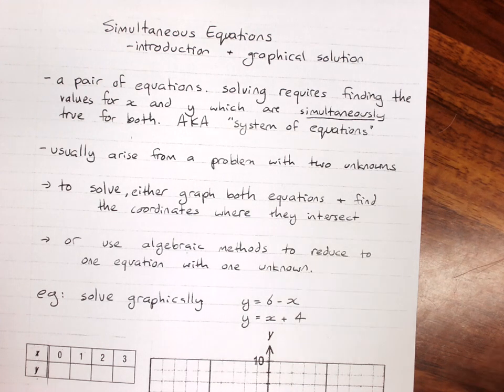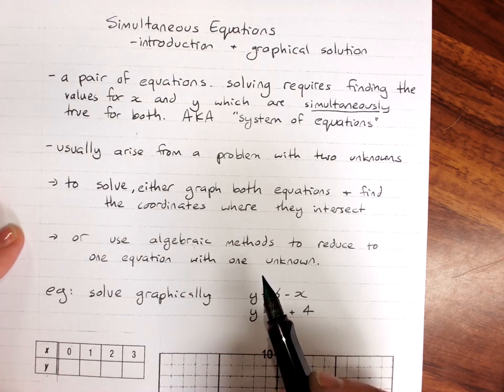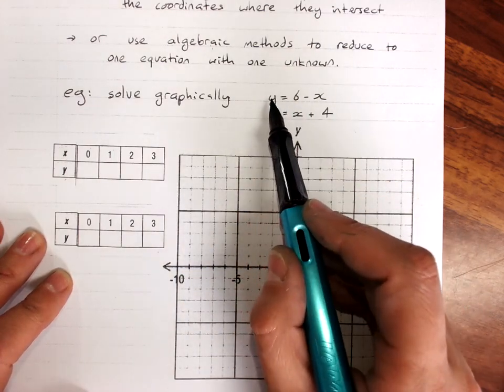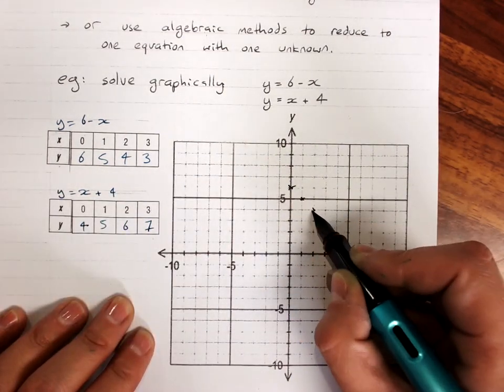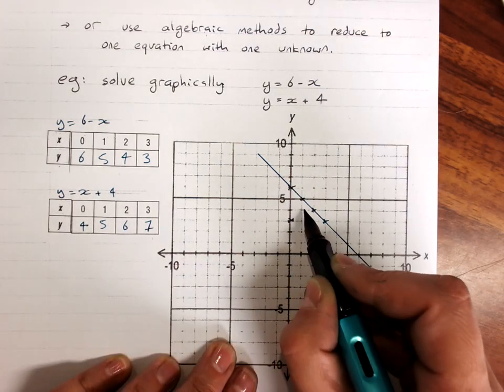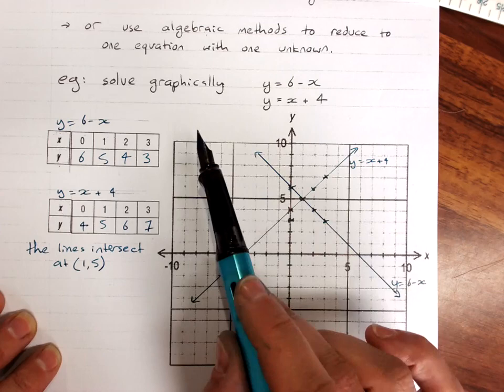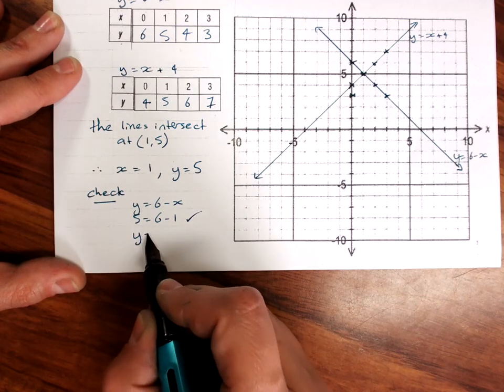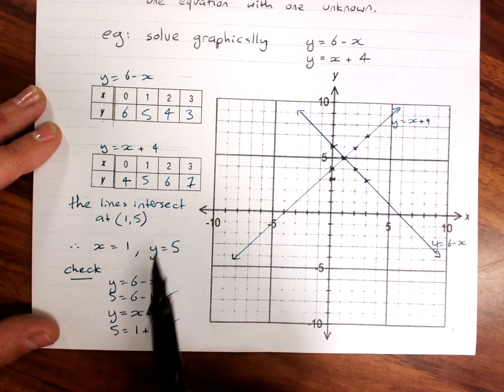Simultaneous equations introduction and solving by graphing